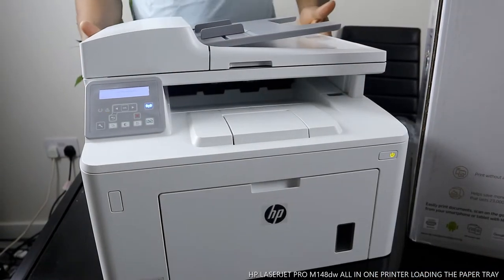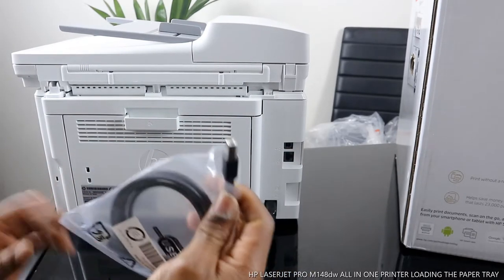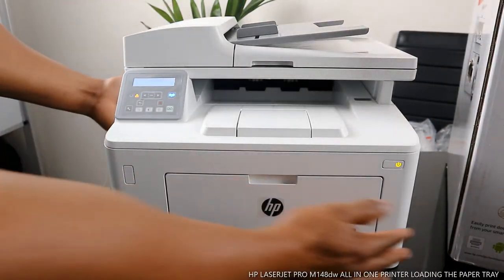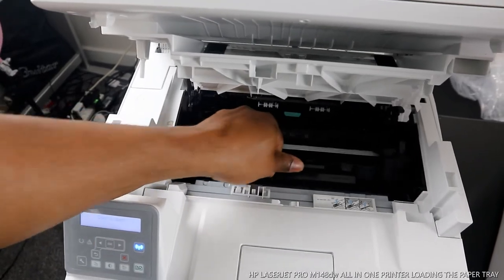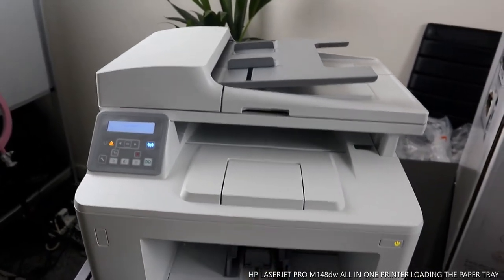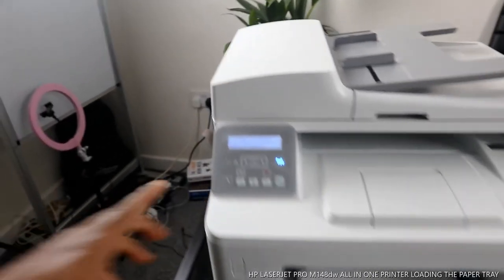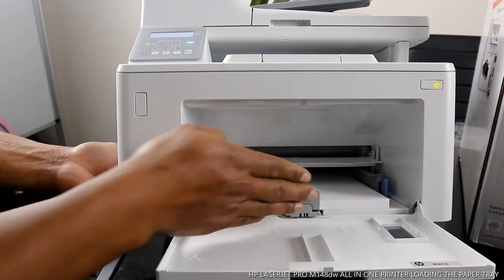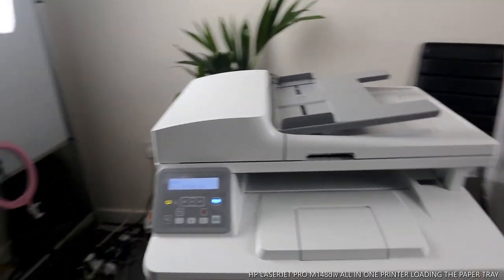HP LASERJET PRO M148dw ALL IN ONE PRINTER LOADING THE PAPER TRAY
THIS VIDEO WOULD SHOW YOU HOW TO LOAD THE PAPER TRAY FOR HP LASERJET PRO M148dw PRINTER. HP LASERJET PRO MFP M148DW A4 1200DPI 20PPM 32MB IS MULTIFUNCTION PRINTER WITH USB PRNTCONNECT AND WIFI. IT IS TWO-SIDED PRINTING THAT PRODUCE THE CONSISTENT, PROFESSIONAL TWO-SIDED DOCUMENTS YOU EXPECT FROM HP WITH 1,000 PAGES OF TONER RIGHT OUT OF THE BOX. EASILY PRINT FROM YOUR MOBILE DEVICE, WITH THIS EFFICIENT HP LASERJET PRO MFP. YOU CAN PRINT, SCAN, COPY WITH A FAST PRINT SPEED (28PPM A4). HP MOBILE PRINTING AND WI-FI DIRECT. HP AUTO-ON/AUTO-OFF FOR LOW ENERGY CONSUMPTION, 1,000 PAGES INITIAL TONER, 23,000 PAGES IMAGING DRUM. THIS PRINTING GEAR DESERVES YOUR ATTENTION. Below is the links
(Amazon),
(Amazon)
Image drum 32a (Amazon)
USB cable (Amazon)